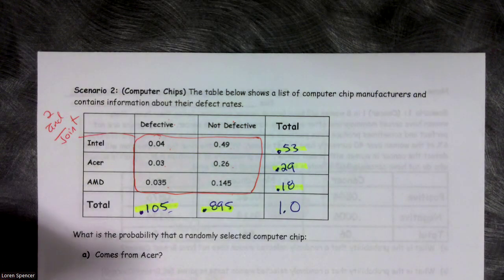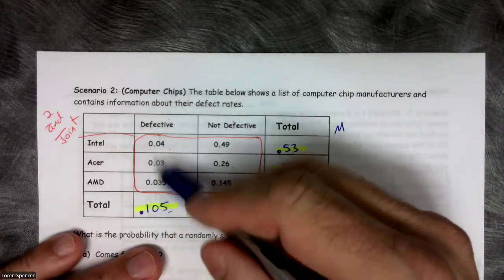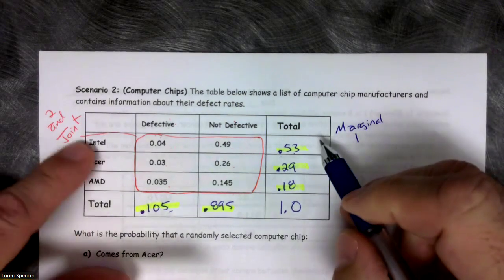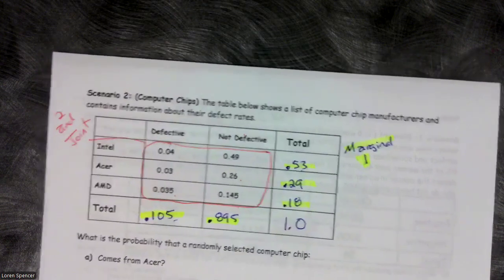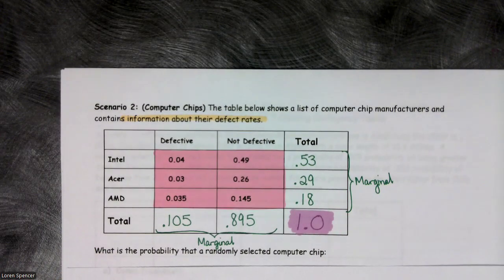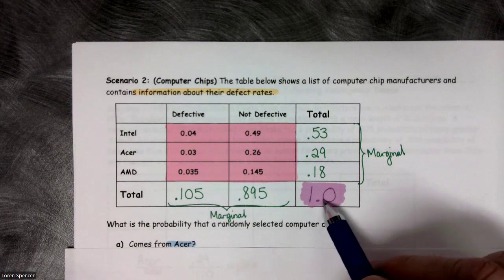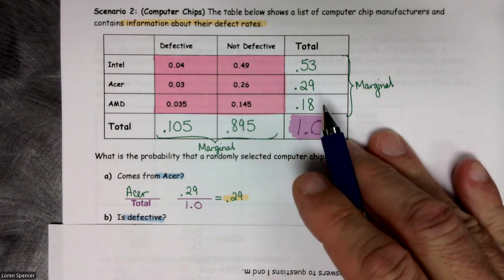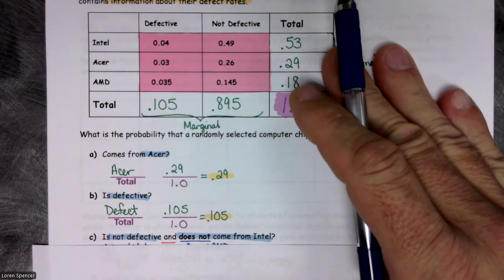06 Unit 3A Contingency Tables Scenario Computer Chips